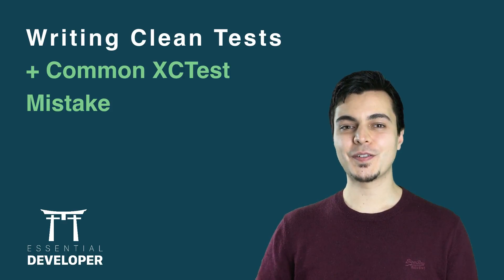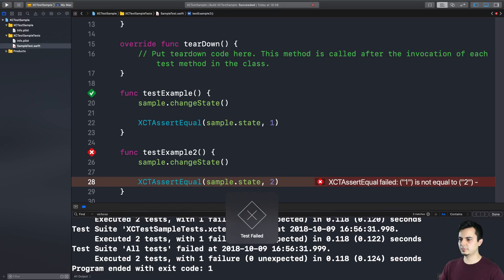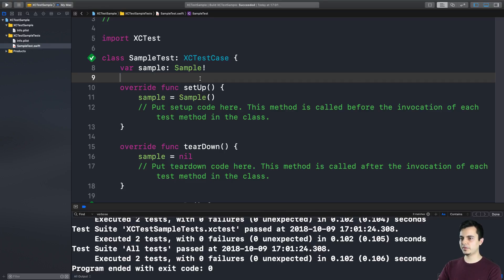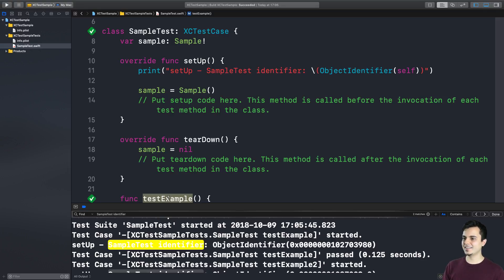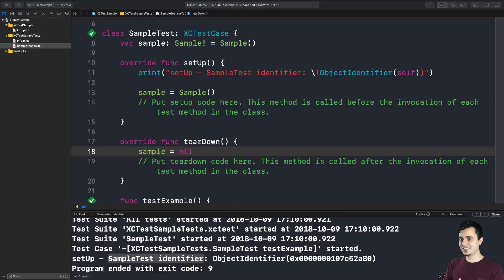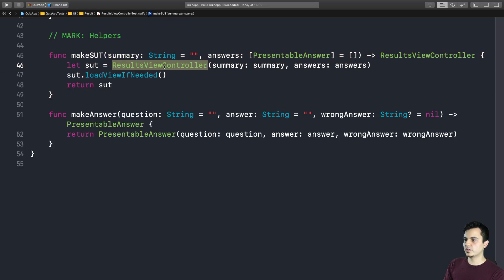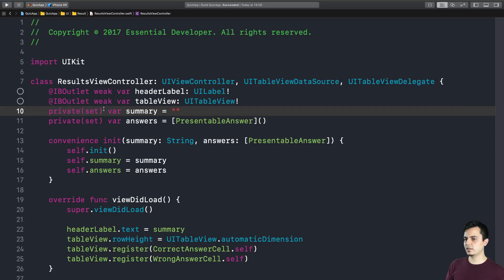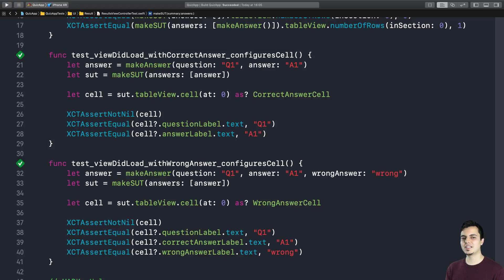XCTest + Swift: setUp/tearDown vs Factory Methods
In this episode, we dive into `XCTestCase`’s lifecycle and show different ways for configuring your system under test.

XCTest, similarly to JUnit, invokes each test method on a separate instance of the test case. To illustrate with an example, imagine that you have ten test methods, the XCTest framework will instantiate ten instances of the test case class and invoke only one of the methods per instance. We believe this is a good design choice, as by running the test methods in separate instances we can avoid sharing state between tests. However, `XCTestCase`’s behavior isn’t that obvious which can make it counterintuitive when compared with how we're used to using objects to share state between methods.

## Swift Factory methods

Although the `setUp/tearDown` configuration method is valid, at Essential Developer we noticed that moving configuration code to factory methods would yield better results in most cases.

Here are the main reasons why we prefer factory methods over the `setUp/tearDown` configuration:

1. Many tests have a different setup/configuration, so there are no significant benefits in sharing the object instantiation.

2. We normally use constructor injection. If we create a class as a property in the class scope, we would have to use property injection to be able to configure the instance for each test. Which is fine too, but we prefer constructor injection since most of our classes don’t allow mutability.

3. We want to test the whole lifecycle of the system under test instance, to guarantee there are no issues when it's removed from memory. We could achieve this with the `setUp()` approach, but to test the whole lifecycle we would also need to set it to `nil` in the `tearDown()`. By creating the instance in the test method scope, we guarantee its lifecycle is tested within the method (since the instance will be freed automatically).

4. It would take more lines of code to do the same thing and, in our opinion, it would negatively impact the design of the test and the production code (e.g., `constructor to property` injection).

5. `setUp/tearDown` can make the tests harder to read/understand since, when reading the code, we would have to scroll/jump scope (from test method to `setUp/tearDown` code) to understand the whole context. We prefer to keep our test setup (Given/When/Then or Arrange/Act/Assert) in the shortest scope possible.

## When we use XCTestCase setUp/tearDown in Swift

To be clear, we *avoid* `setUp/tearDown` configuration because we believe there are better ways, but we do use it when it's useful to us.

For example, `setUp/tearDown` can be useful when dealing with global state (e.g., databases) that needs to be restated for each test (as we don't want to pollute the test methods with those details).

## Conclusion

We would like you to be proactive and think about the problems you're facing so you find the best solution for you. For example, our approach could be wrong for you, so be critical and let us know your preferred way.